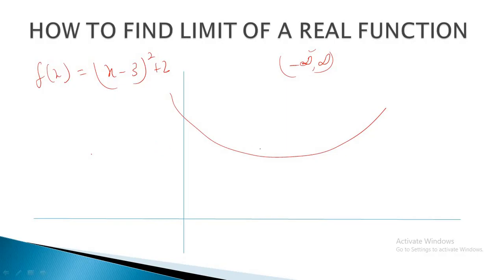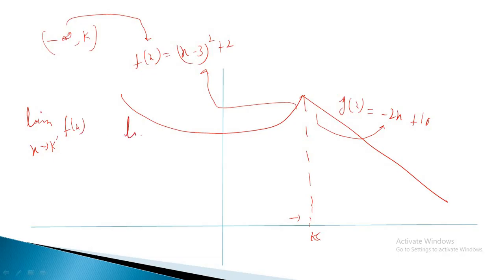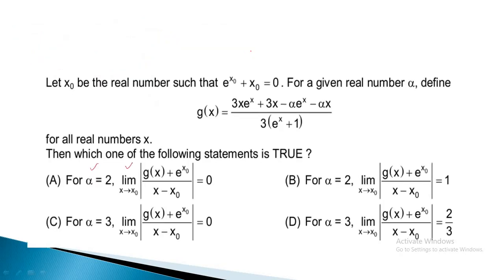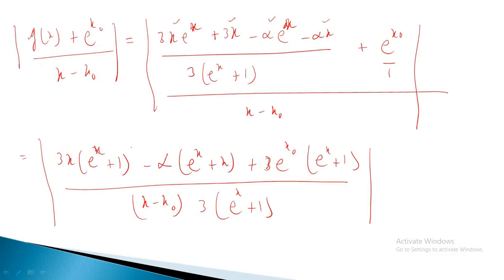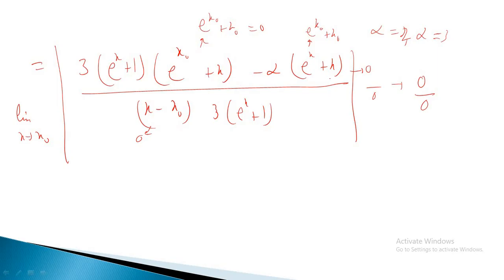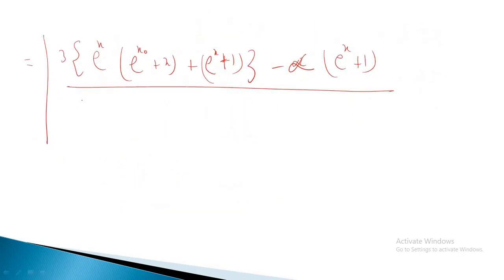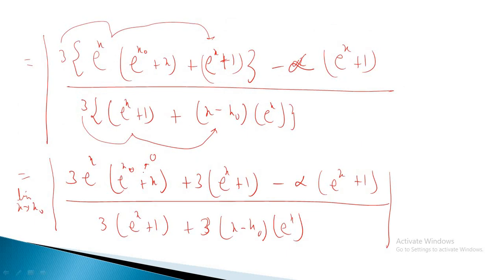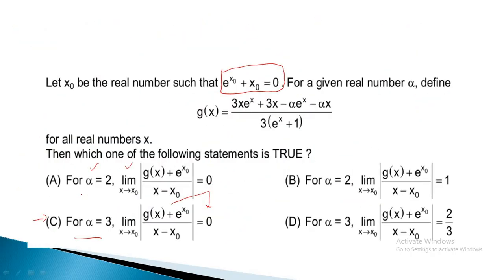Limits JEE and CBSE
How to find the limit of a real function.